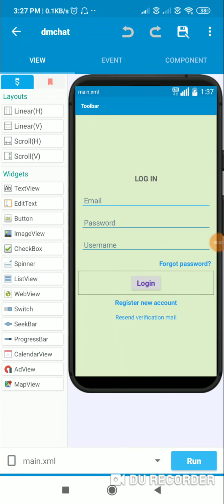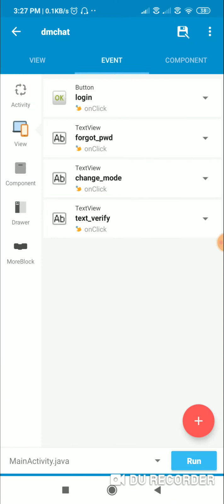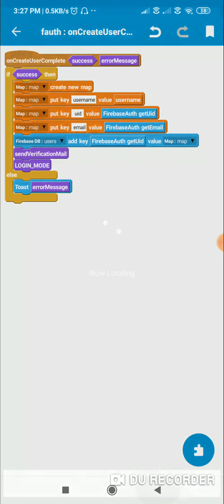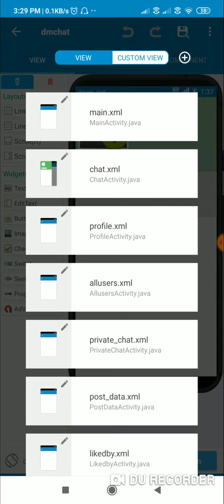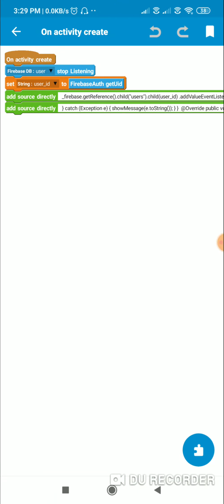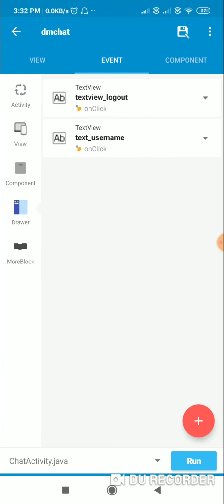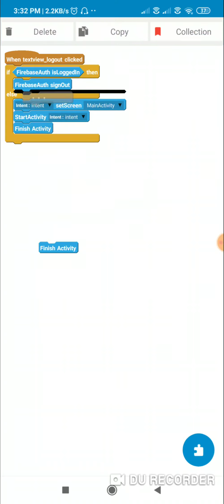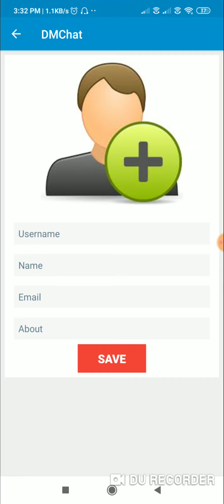Firebase get username of the current user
This video shows how to get the username of current Firebase user in Sketchware.